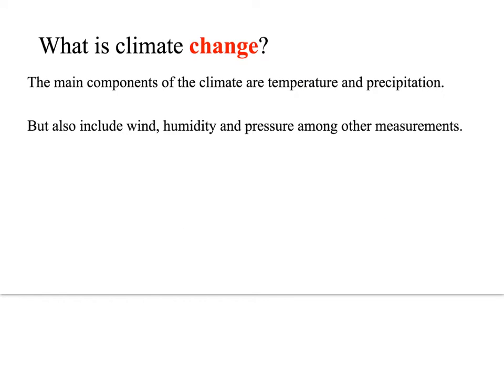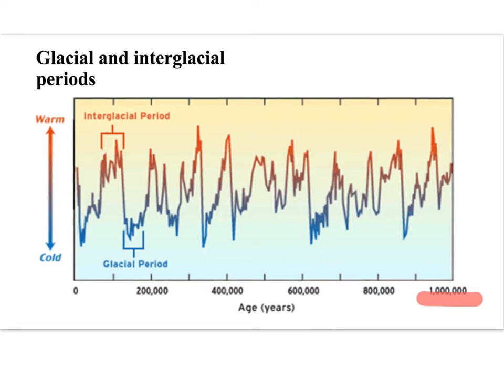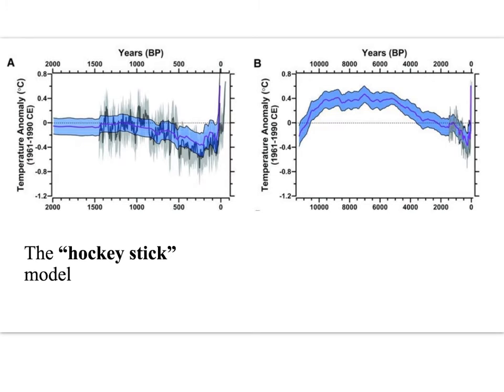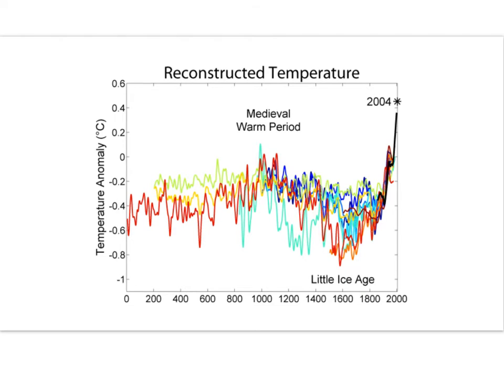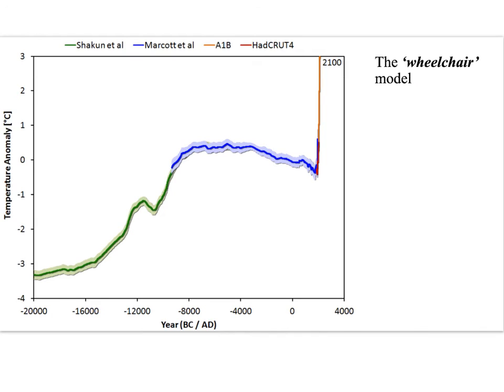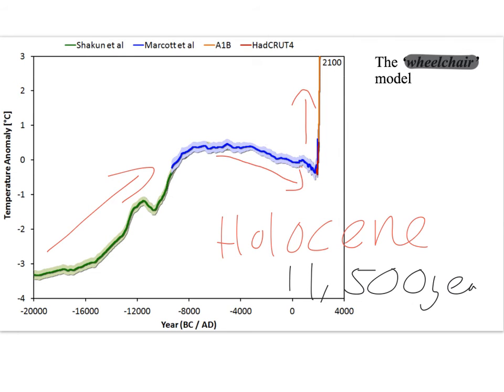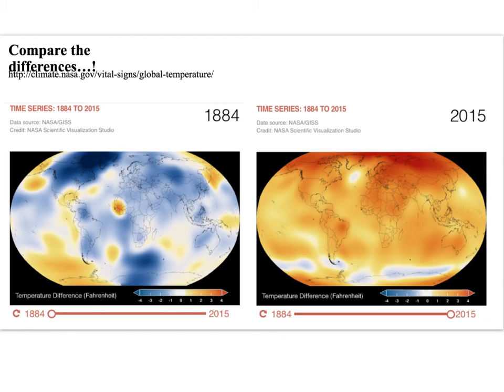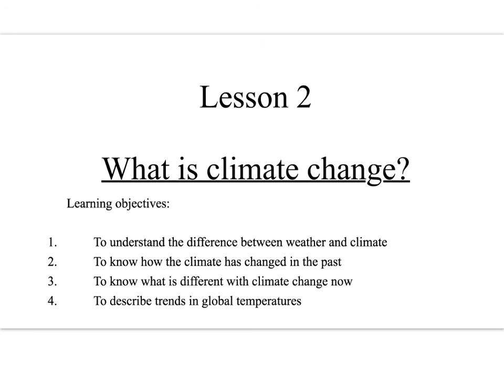2. What is climate change?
For secondary school students... When people talk of climate change what do they actually mean? Here we look at what changes we have experienced and how the climate has changed over the the last million years.